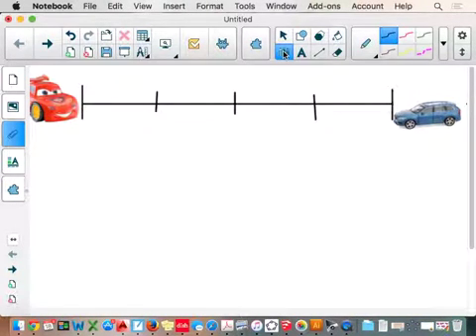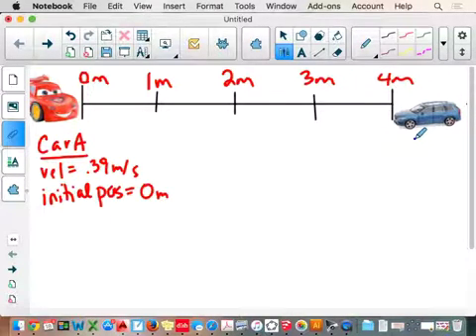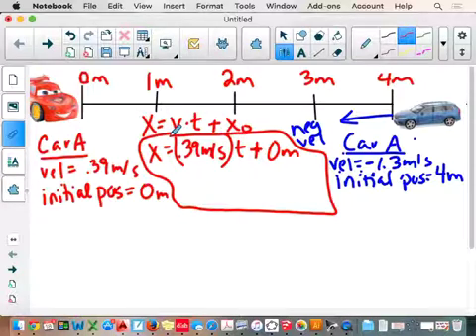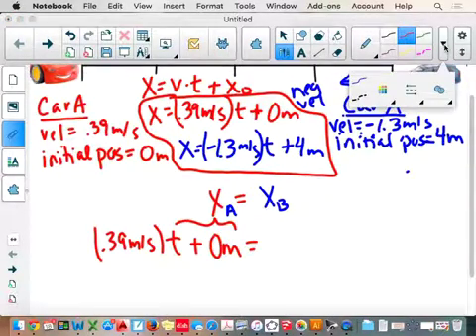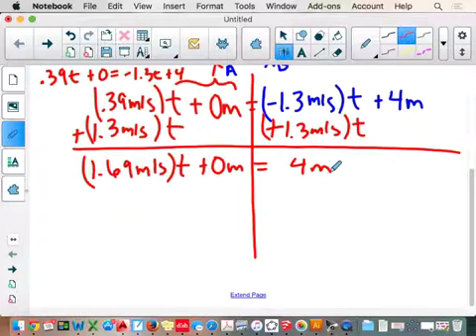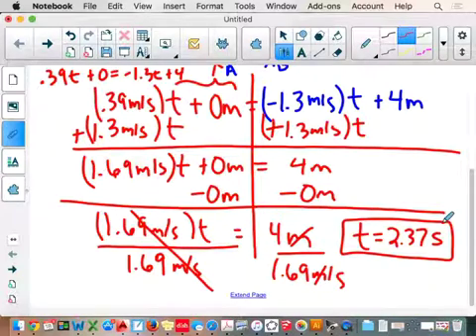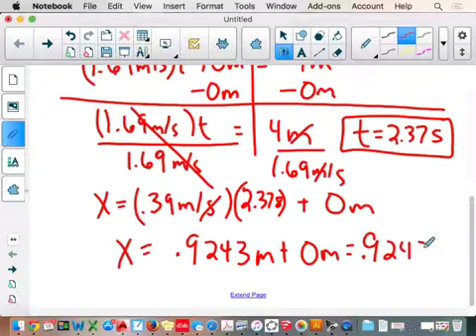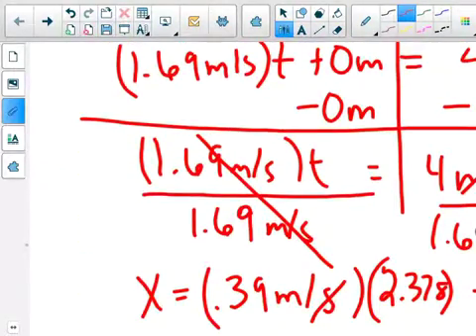Solving for position and time of crash